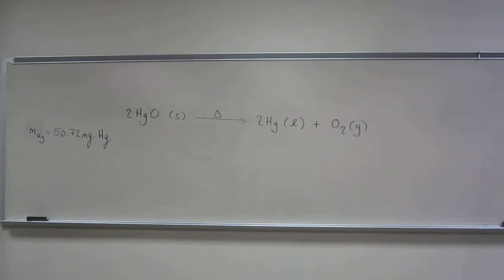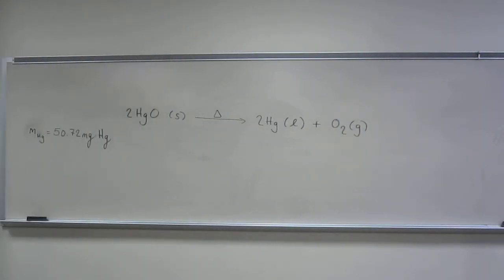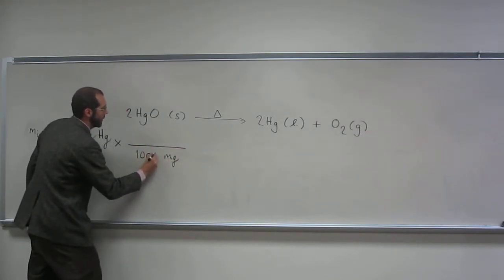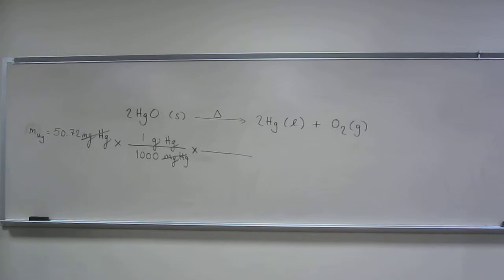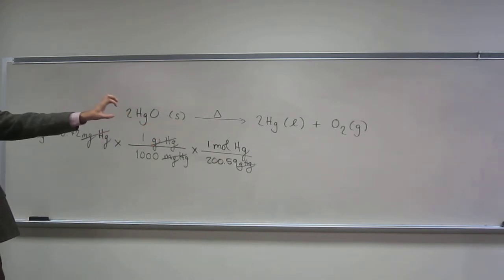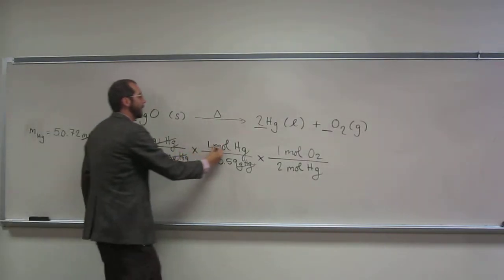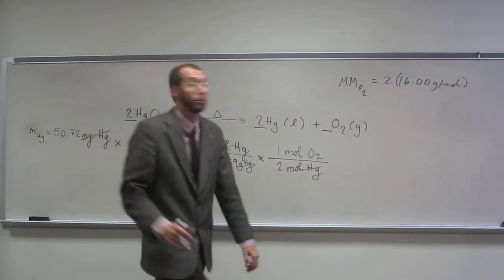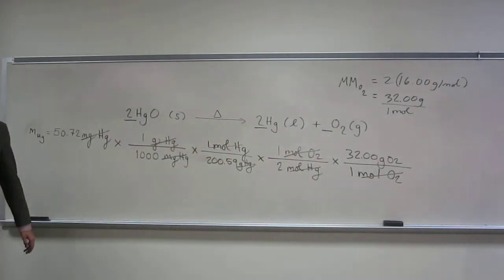Reaction Stoichiometry 201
Calculate the mass of oxygen gas produced in the following reaction, if 50.72 mg of mercury was isolated from the product mixture.

2 HgO (s) → 2 Hg (l) + O2 (g)